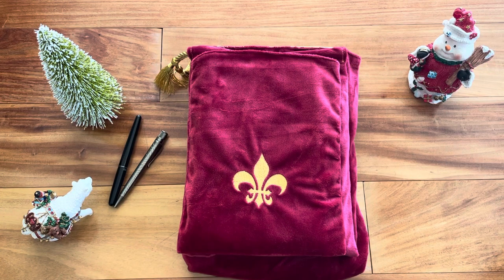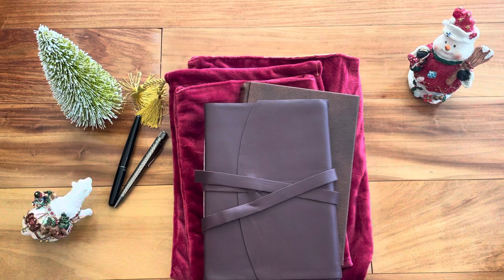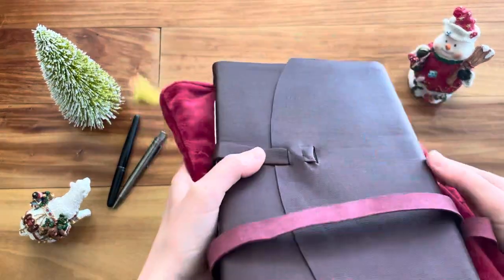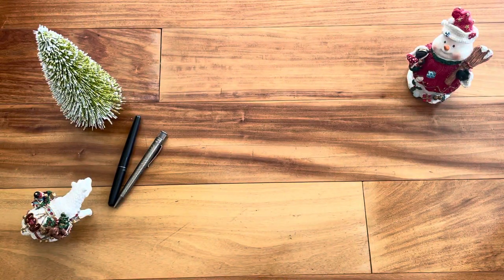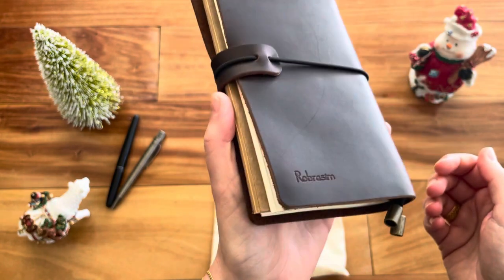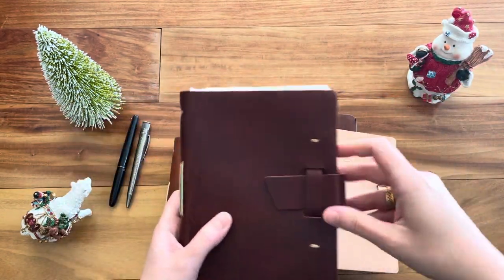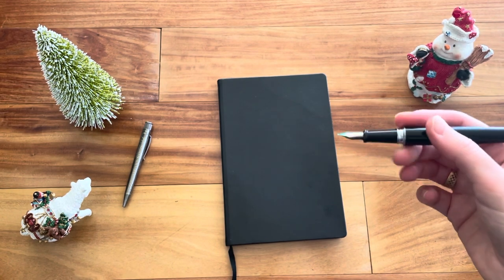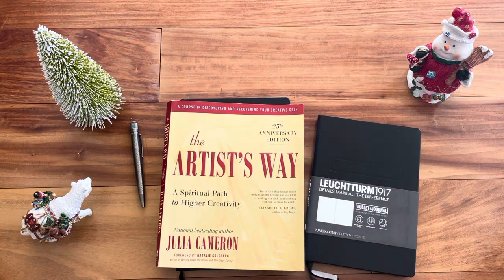JOURNAL Lovers Holiday GIFT GUIDE!!!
4) Robrasim Medium Travelers Notebook
5) Rustico 5 Year Journal
6) Quo Vadis Habana Notebook
Pilot Metropolitan Fountain Pen
7) The Artist Way Book
Leuchtturm1917 Bullet Journal
The Bullet Journal Method